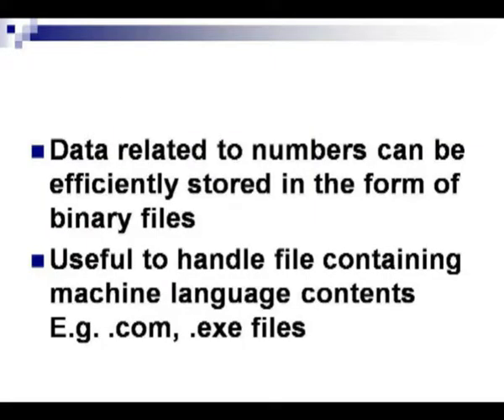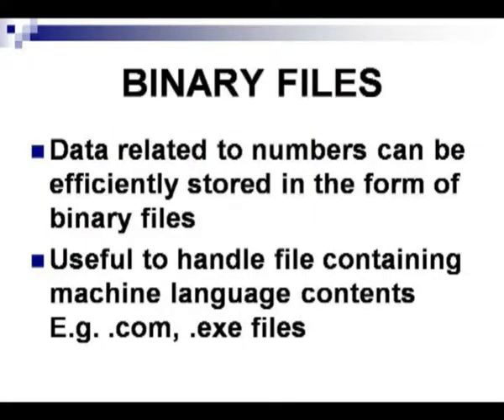Part 79 - C Programming Tutorial - Binary Files